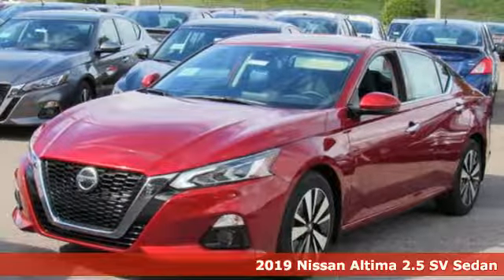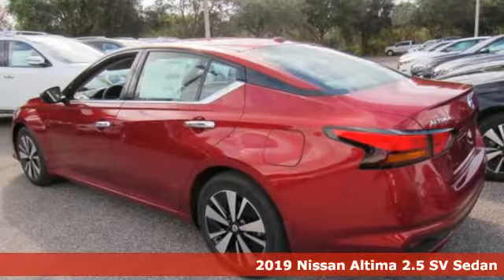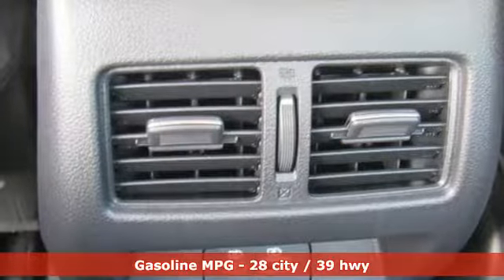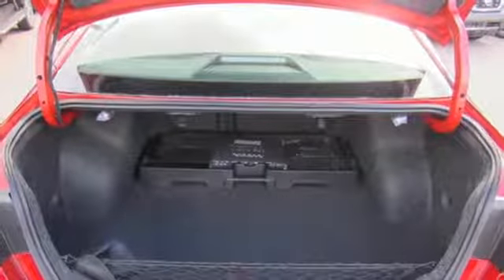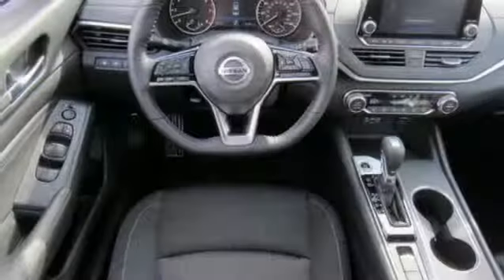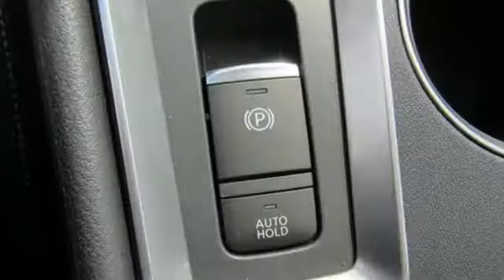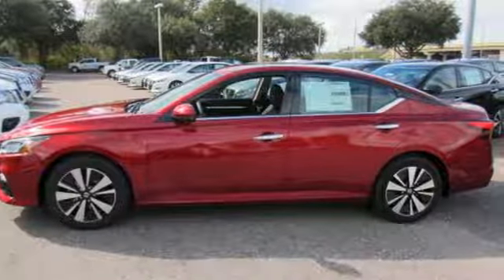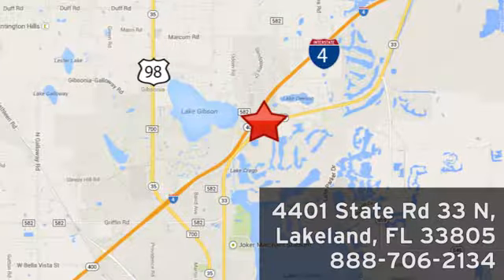New 2019 Nissan Altima Lakeland FL Tampa, FL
Year: 2019
Make: Nissan
Model: Altima
Trim: 2.5 SV Sedan
Engine: 152 L 4 Cyl. Cyl.
Color: Scarlet Ember Tintcoat
Stock #: 19AL73
VIN: 1N4BL4DV2KC147814
This 2019 Nissan ALTIMA 2.5 SV will sell fast!! *Bluetooth* Save money at the pumps knowing this Nissan gets 28 39 MPG *Please let us help you with Finding the ideal New, Preowned, or Certified vehicle, - Getting the best prices and incentives available and Explaining purchase, lease, and financing options.* *Jenkins Nissan prides itself in exceeding all customer expectations! The next step? Give us a call to confirm availability and schedule a hassle free test drive! We are located at: 4401 Lakeland Hills Blvd, Lakeland, FL 33805.* Price excludes tax, tag, electronic filing fee, and $899 dealer services fee. Prices include all applicable rebates including up to $1,000 Owner Communication Incentives, dealer discounts and NMAC customer cash. The price DOES NOT INCLUDE Destination & Handling Charge and DEALER INSTALLED OPTIONS/ACCESSORIES. Any prices quoted on approved credit only. Some offers may require financing with NMAC that may not be combined with other promotions(subject to credit approval) or forfeit any associated manufacturer incentives and up to $2,000 in dealer discounts. Vehicles must be in stock. Leases may vary. Out of State pricing may vary due to rebate variances. to view incentives by model. See dealer for details. While every reasonable effort is made to ensure the accuracy of this information, we are not responsible for any errors or omissions contained on these pages. In order to receive the internet price, you must either present a copy of this page’s internet price, or you must specifically mention the internet price to the dealership and have the same referenced in your contract at the time purchase. Current pricing valid through 01.02.19.

Address:
401 State Rd 33 N